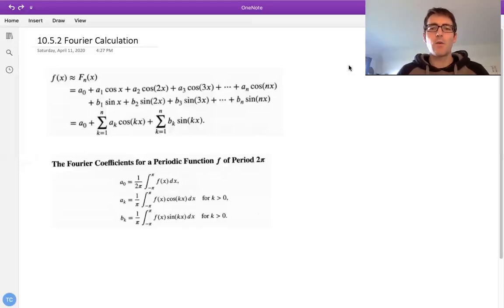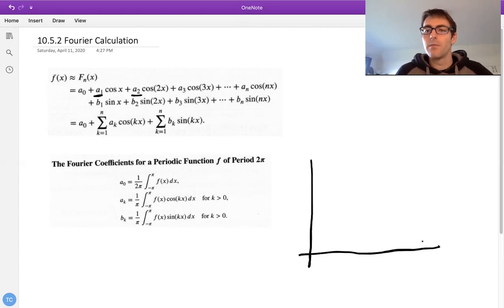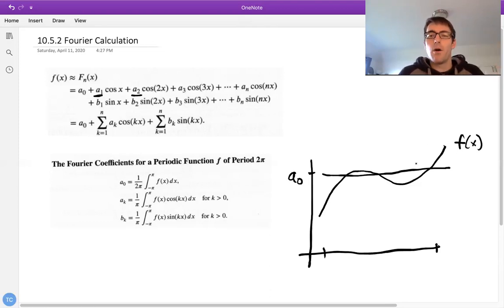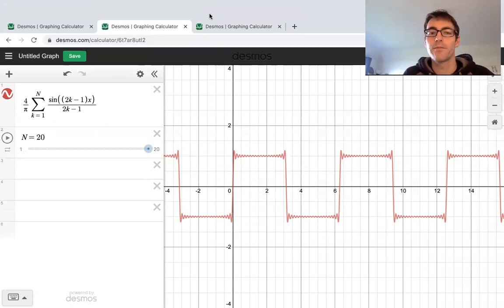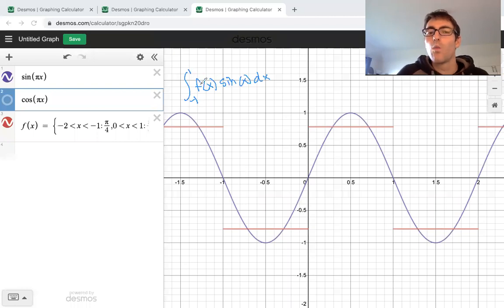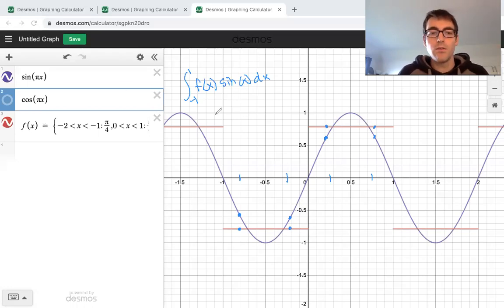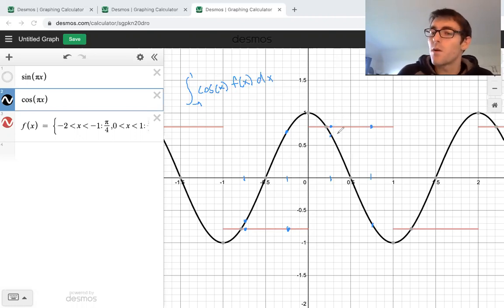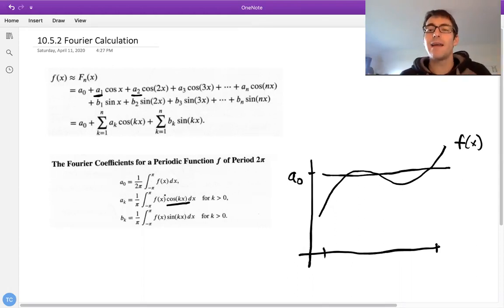10 5 2